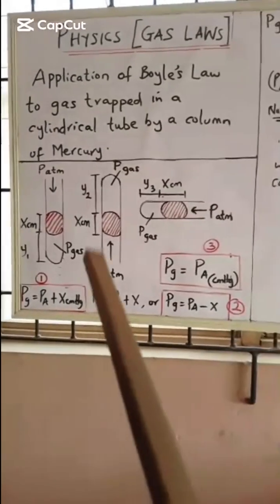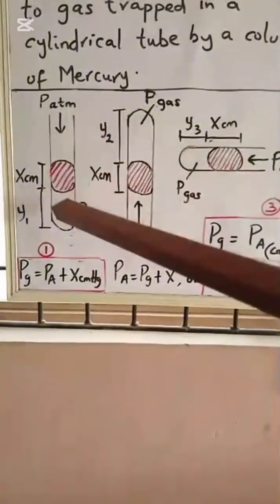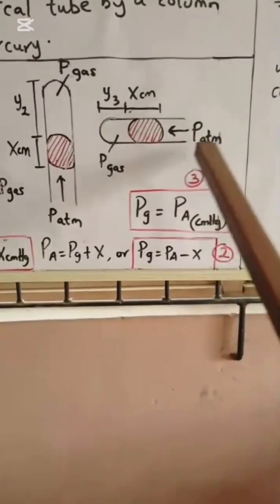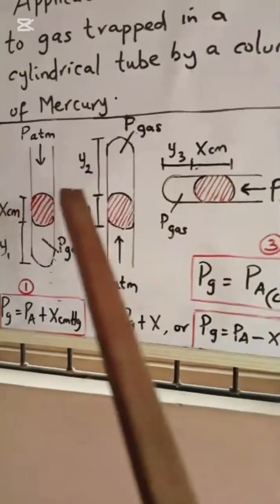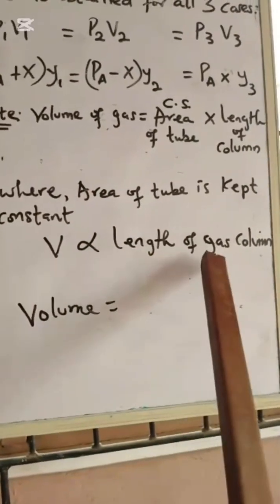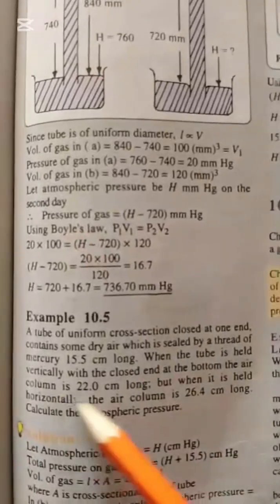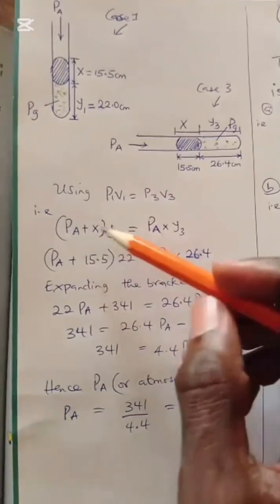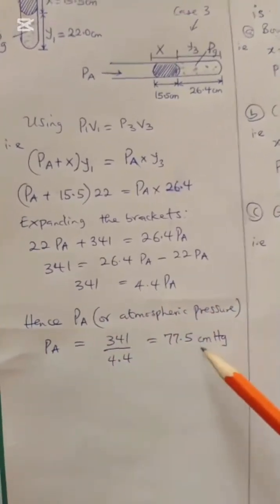GAS LAWS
🌡️ In this video, we’ll walk you through step-by-step calculations involving gas laws such as Boyle’s Law, Charles’s Law, and the Ideal Gas Law. Perfect for students, science enthusiasts, and anyone looking to master the concepts of pressure, volume, temperature, and moles in gases.

Whether you're preparing for exams, brushing up on chemistry concepts, or just curious about the behavior of gases, this video will help simplify the math and make learning fun!

🔑 Key topics covered:
Basics of gas laws
Boyle’s Law (Pressure-Volume Relationship)
Charles’s Law (Temperature-Volume Relationship)
Ideal Gas Law (PV=nRT)